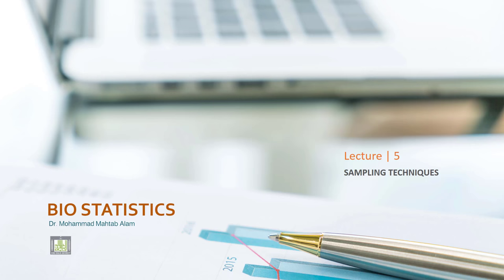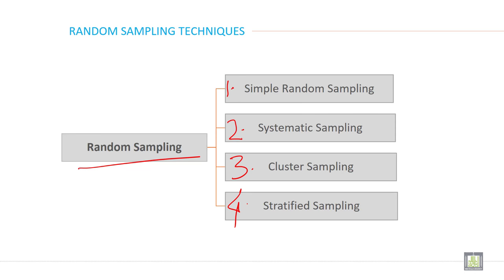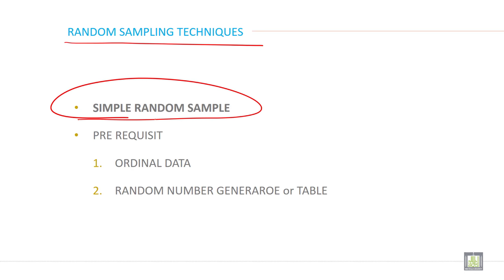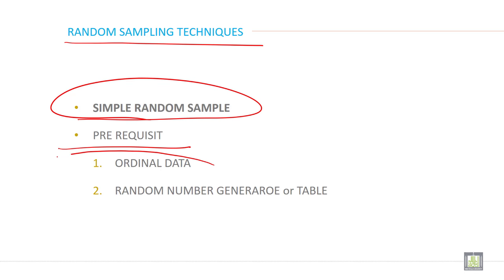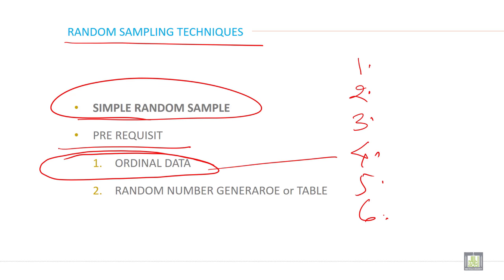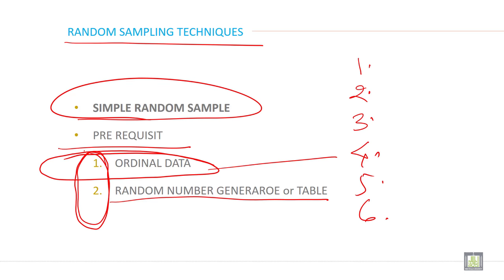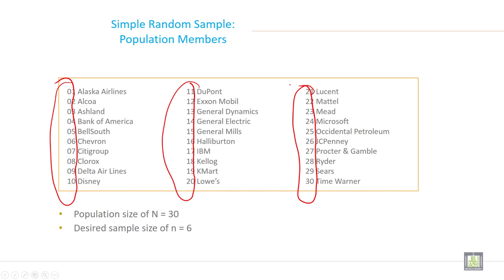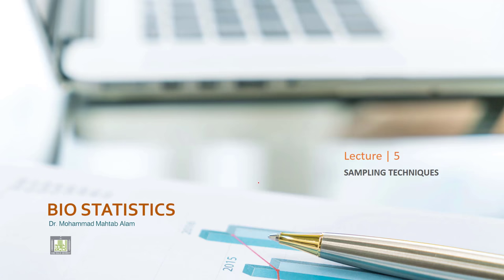Applied Biostatistics | U5-L3 | Types of probability sampling - 1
Chapter 5 - Lecture 3 : Types of probability sampling - 1
Simple Random Sample
Systematic Sample
Stratified Sampling
Cluster Sampling
Criteria to use simple random sample